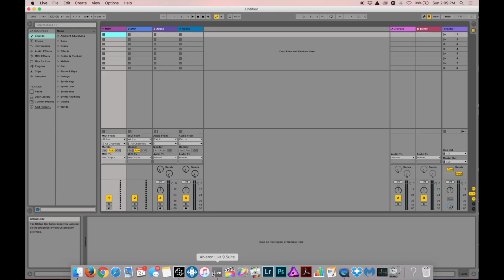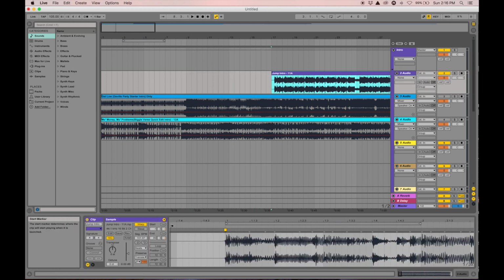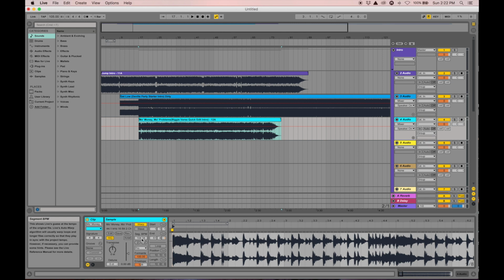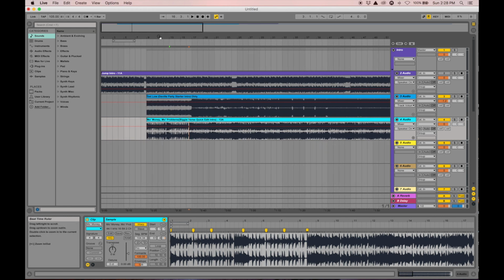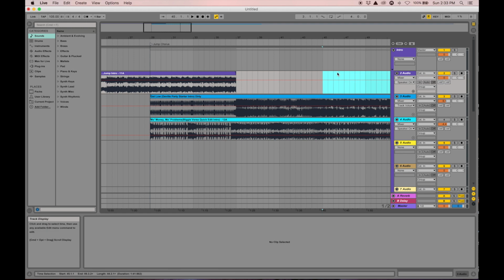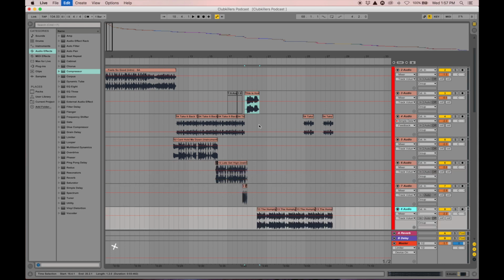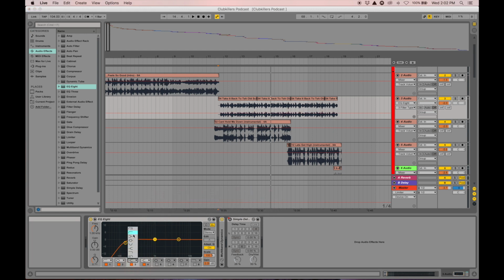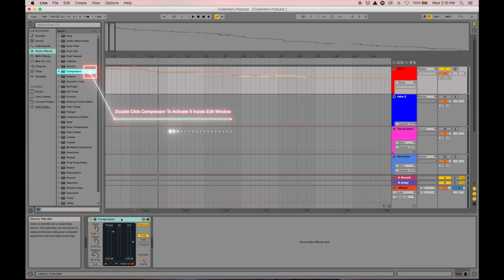How To Make A DJ Mix In Ableton Live - Tech Talk - EP. 10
Club Killers - How To Make A DJ Mix In Ableton Live - Tech Talk - EP. 10
In this episode we dive into Ableton Live and how I create crazy mixtapes!